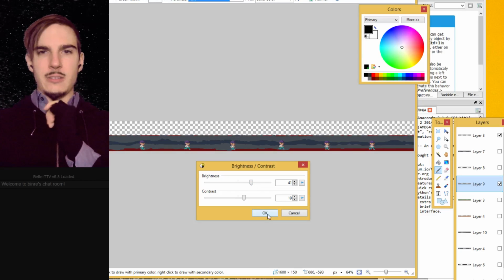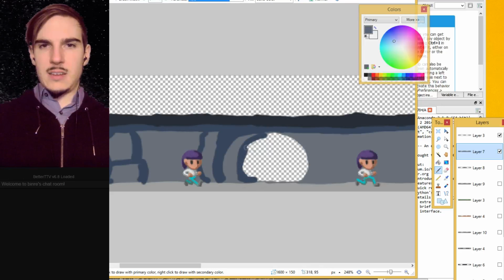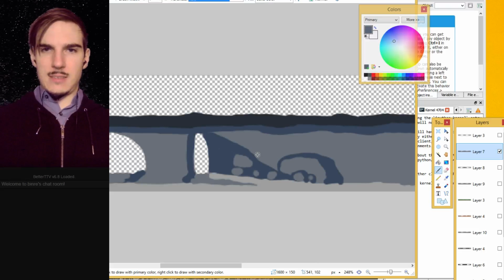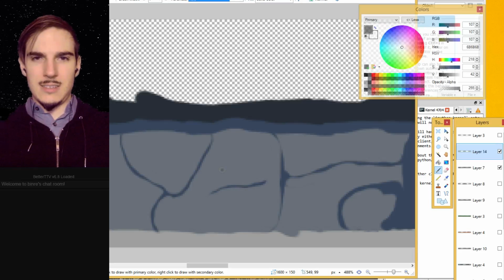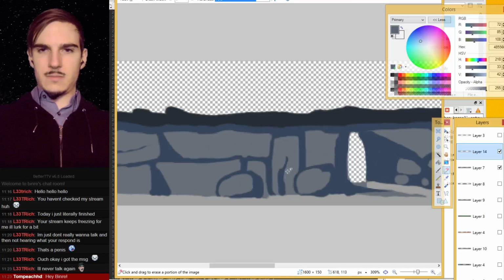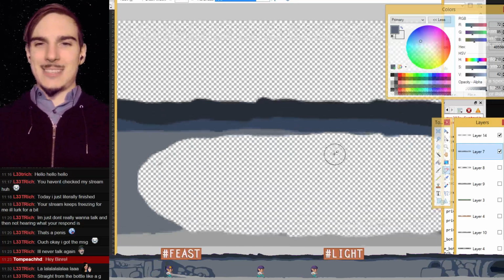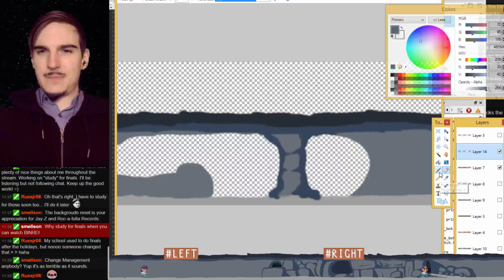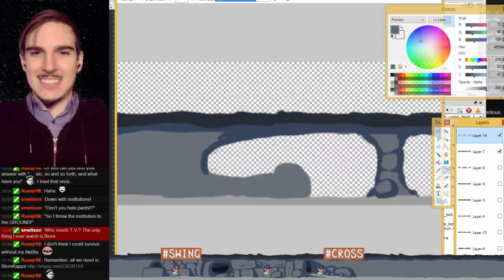"Woodchuck, whistle-pig, or land-beaver" -Wikipedia